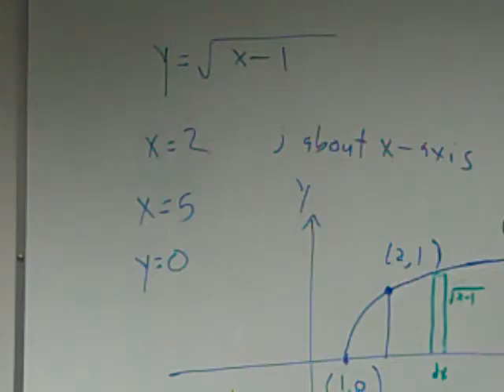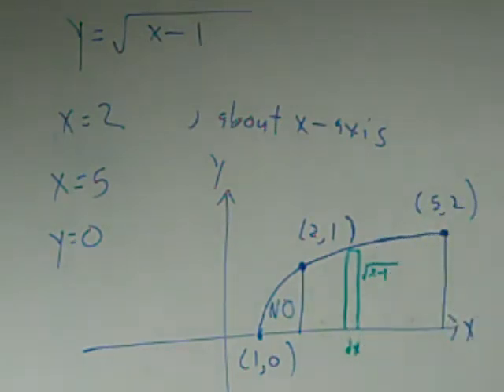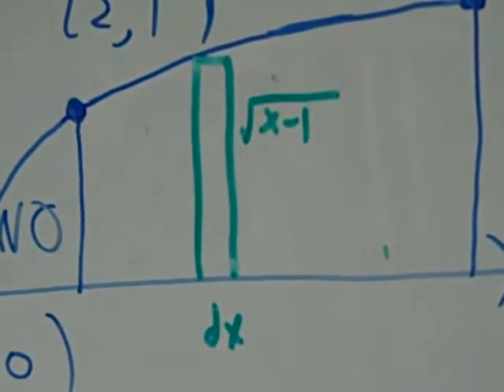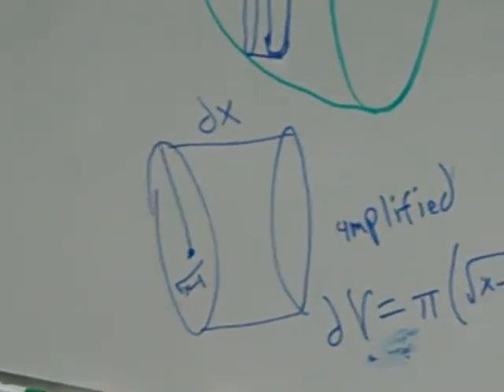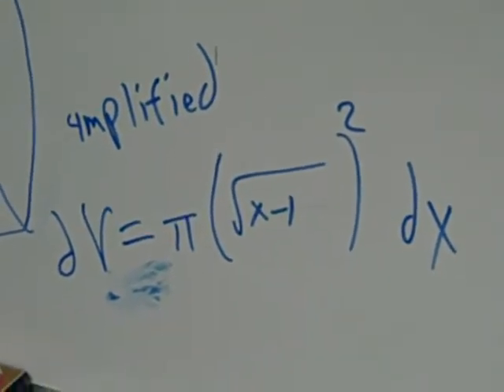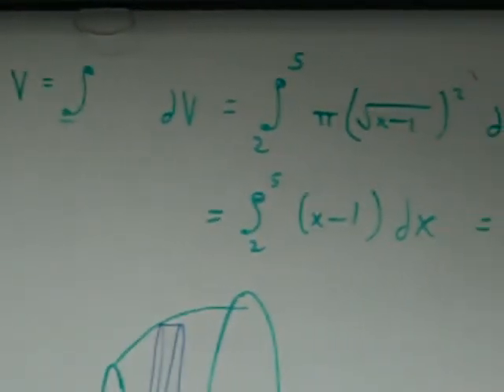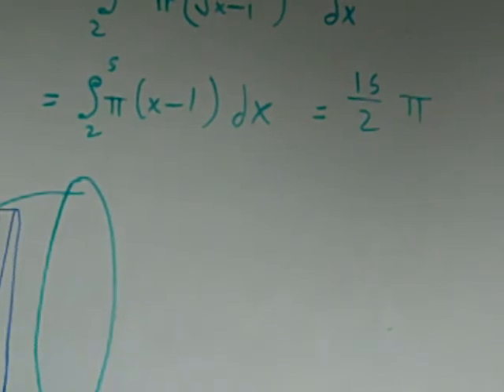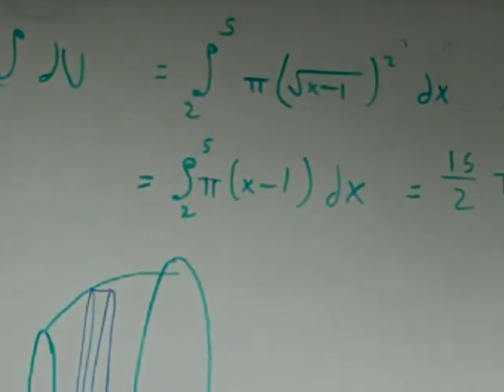Volume and Integration Again